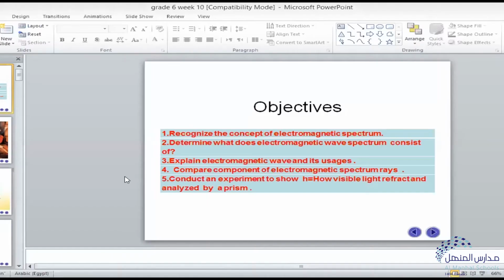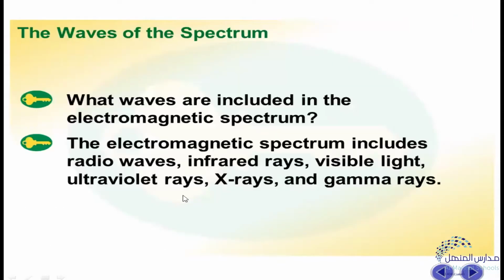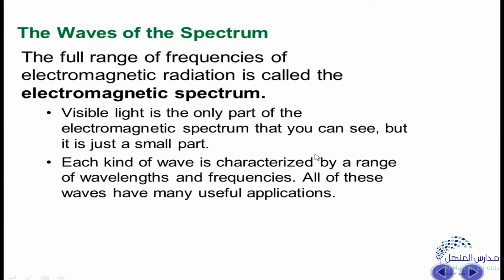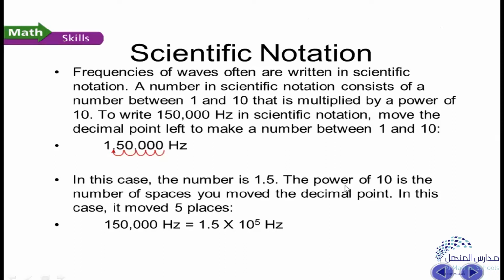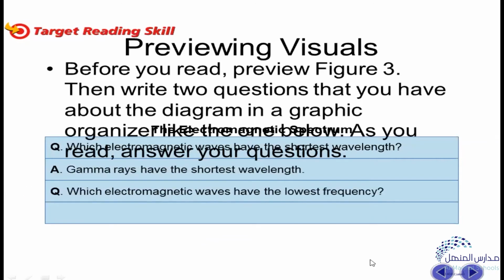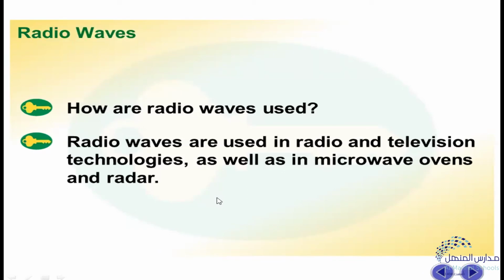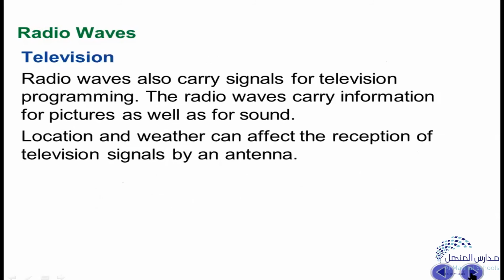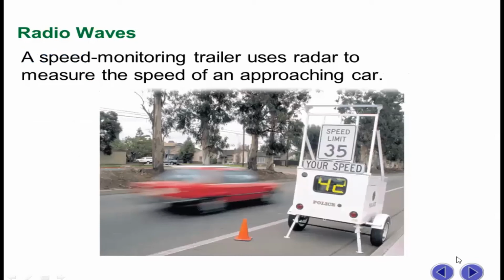Grade 6 Science Ch3 L 2Waves of the electromagnetic Spectrum PP 72 79 S1